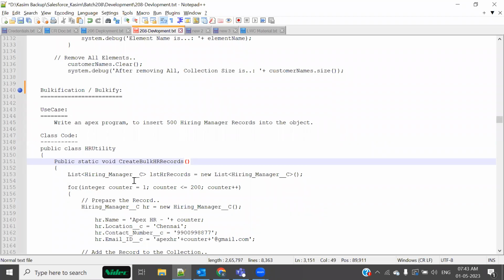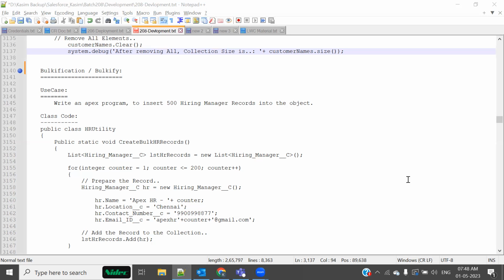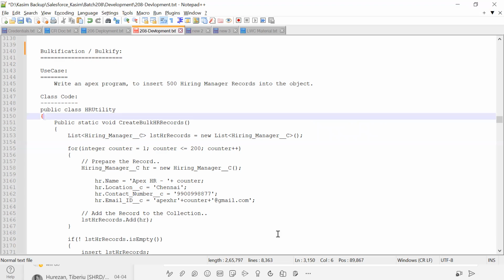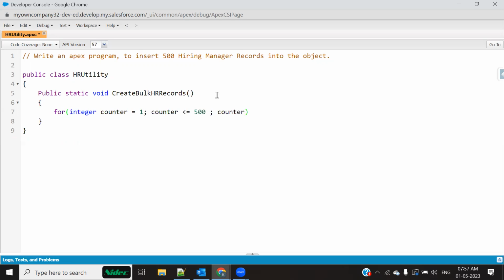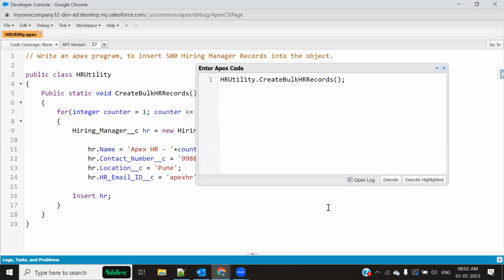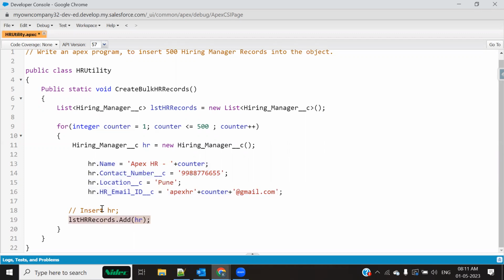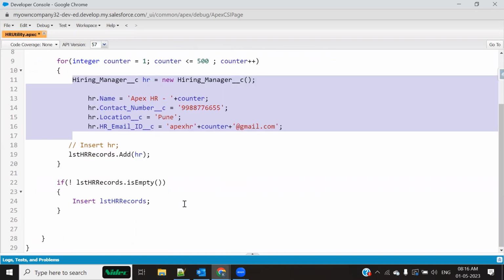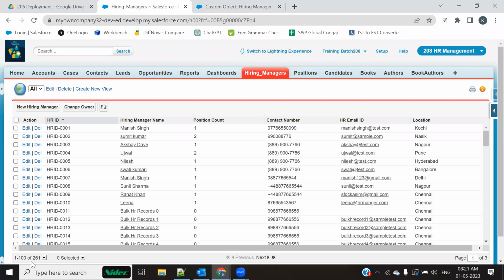Session21 Bulcification Process